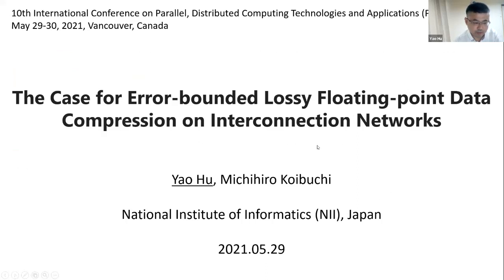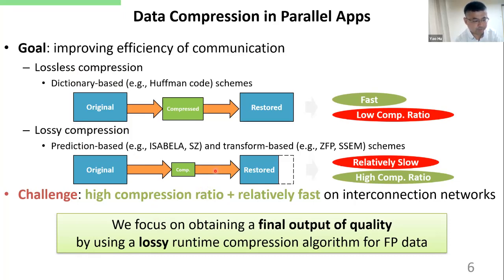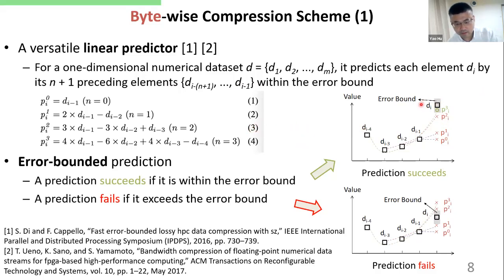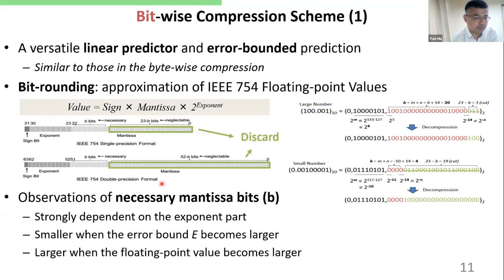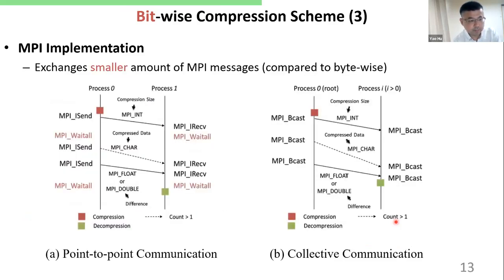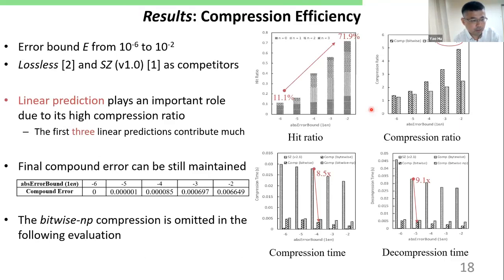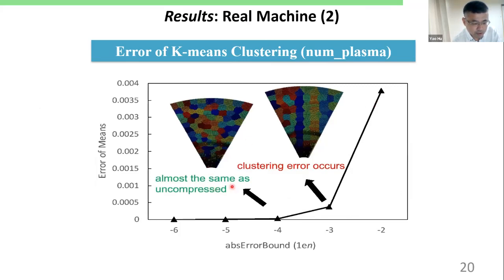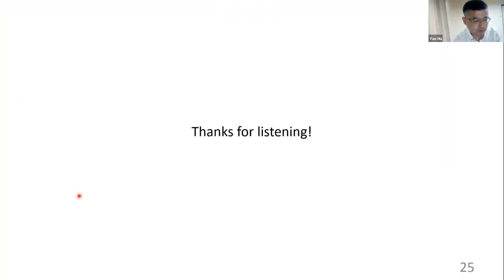The Case for Error-Bounded Lossy Floating-Point Data Compression on Interconnection Networks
Authors:
Yao Hu and Michihiro Koibuchi, National Institute of Informatics, Japan

Abstract:
Data compression virtually increases the effective network bandwidth on an interconnection network of parallel computers. Although a floating-point dataset is frequently exchanged between compute nodes in parallel applications, its compression ratio often becomes low when using simple lossless compression algorithms. In this study, we aggressively introduce a lossy compression algorithm for floating-point values on interconnection networks. We take an application-level compression for providing high portability: a source process compresses communication datasets at an MPI parallel program, and a destination process decompresses them.

Interconnection Network, Lossy Compression, Floating-point Number, Linear Predictor, Highperformance Computing (HPC).